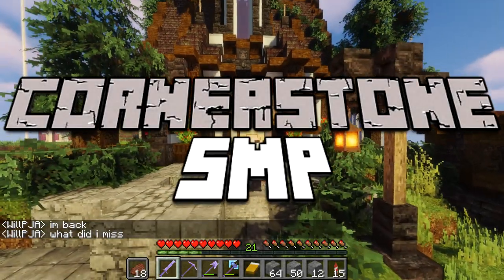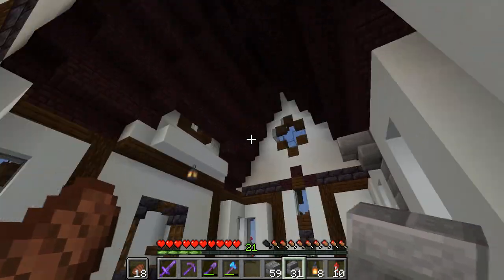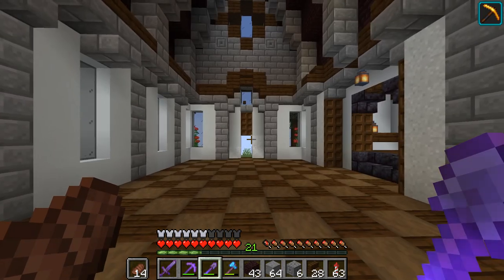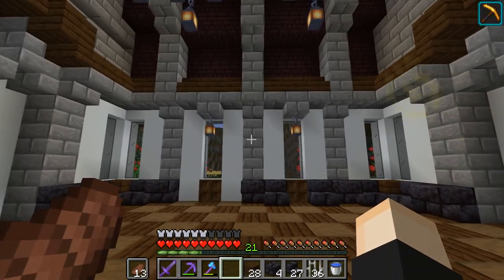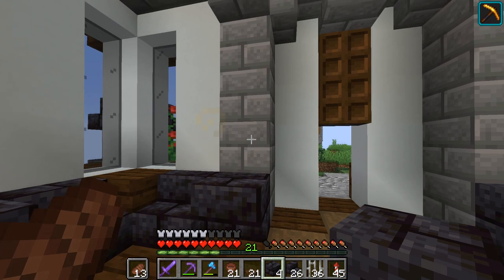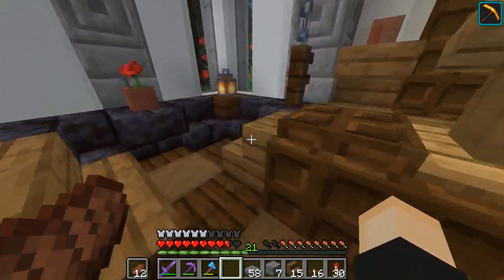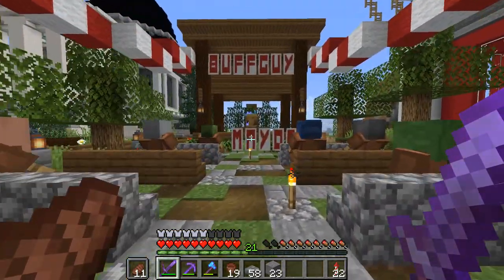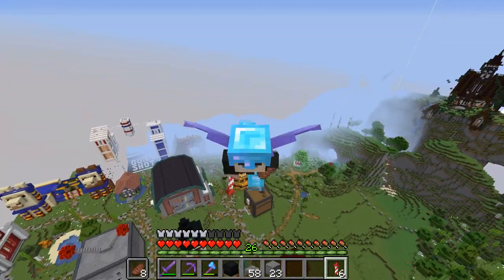Minecraft Church Interior! -Cornerstone SMP Ep.21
Welcome! This is Lemon2lice on the cornerstone SMP in Minecraft and today we complete our interior to our church build!